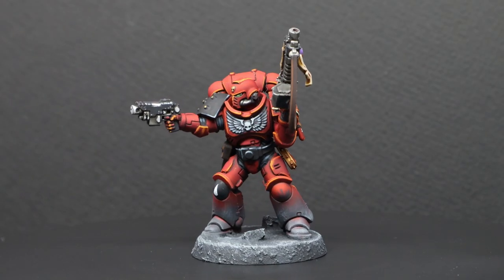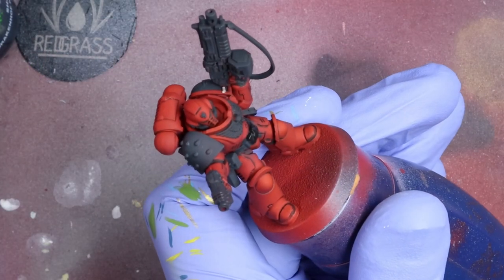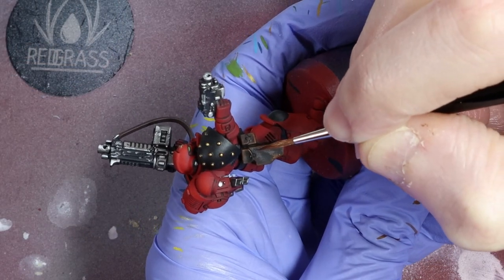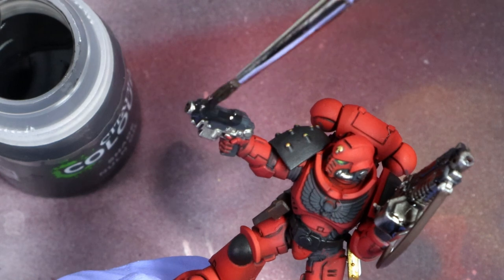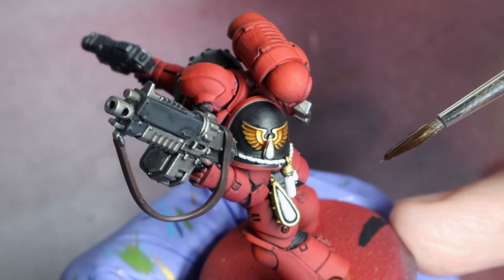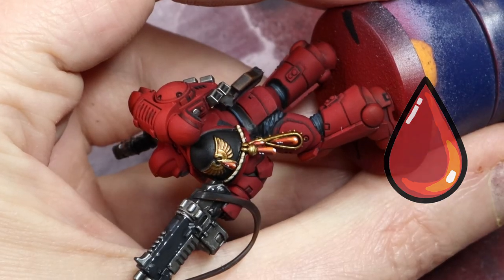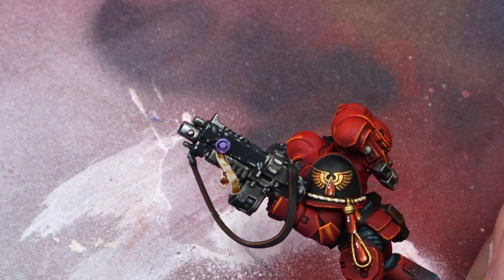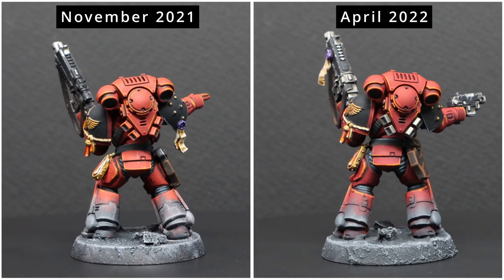Army Painting Blood Angels - Part Three - Blood Gems & Bolters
Part III of my Blood Angels Army Series – Blood Gems & Bolters

Back again! And this time I cover how to paint in some of the details specific to the Blood Angels and help you get tabletop ready: Blood Gems, Bolters, Emblems and relics.

These recipes should work for all space marine relics.

Here are some links to my main painting equipment and some other supplies that I use in this video.

My Compressor
H&S Ultra Airbursh
A perfect compressor & Airbrush Kit for beginners
My favourite Model Holder
My Favourite Wet Palette
All the dropper bottles you will ever need for mixing paints and varnishes!
White Ink Used for Zenithal Highlights
Airbrush Cleaner
Airbrush Thinner
Vallejo Black Primer
Vallejo White Primer
Vallejo Gloss Varnish
Vallejo Matt Varnish
Vallejo Flow Improver

A good starter set of paints for 40K painting
Vallejo Extra Opaque Paints
If you prefer a starter set of basic Airbrush Colours
The Citadel Starter Paint set, also a good choice for beginners

Vallejo Metal Colours:
Dark Aluminium
White Aluminium

Updated paint recipes used on all my Blood Angels

Blood Gems
Undercoat - GW Corax White
Base - Contrast Blood Angels Red
Highlight 1 - Scarlet (1 part Vallejo Bood Red + 1 part Vallejo Orange Fire) or GW Wild Rider Red Highlight 2 - Vallejo Orange Fire
White Dots - Vallejo Dead White

Gold Emblems
Gold Mix - 2 parts GW Retributor Armour + 1 Part Vallejo Metal Gold
Shade - GW Seraphim Sepia
Highlight (optional) - Scale 75 Elven Gold

Purity Seals
Parchment Base - GW Rakarth Flesh OR GW Wraithbone
Wax Base - Vallejo Game Heavy Violet
Parchment Highlight - Base colour (see above)
Wax Highlight - Heavy Violet + White

Ropes
Base - GW Wraitbone
Highlight - GW Wraitbone

Black Carapace & Belts
Base - GW Abaddon Black OR GW Contrast Black Templar
Highlight 1 - GW Dark Reaper
Highlight 2 - GW Thunderhawk Blue
Highlight 3 - GW Administratum grey

Bolters
Base - Vallejo Metal Dark Aluminium
Shade - GW Nuln Oil
Highlight - Vallejo Metal White Aluminium

00:00 - Intro
00:35 - Why a four part series?
01:18 - Black Highlighting
02:36 - Leather Items - Holsters & Pouches
03:42 - Bolters
05:26 - Gold Items - Relics & Emblems
06:30 - Ropes etc
06:44 - Blood Gems
08:44 - Purity Seals
10:22 - Outro & Comparison